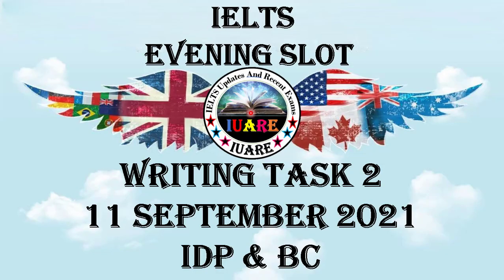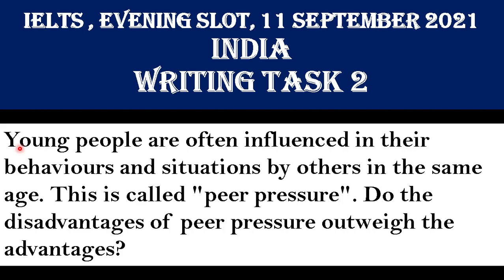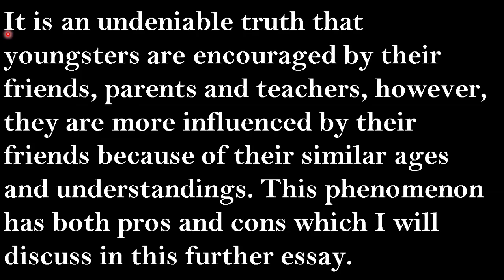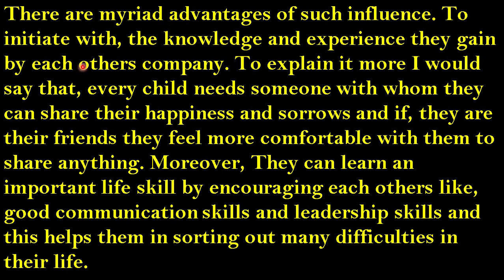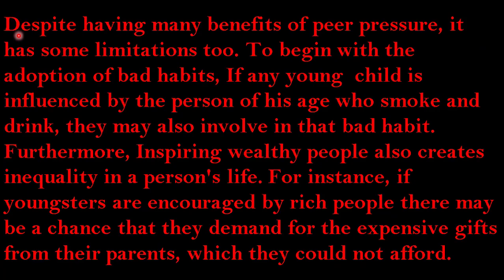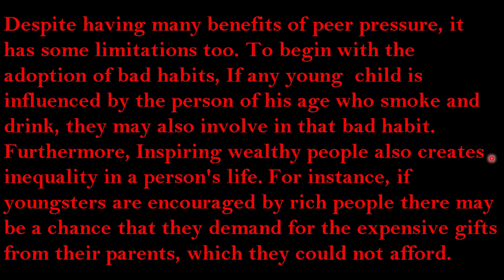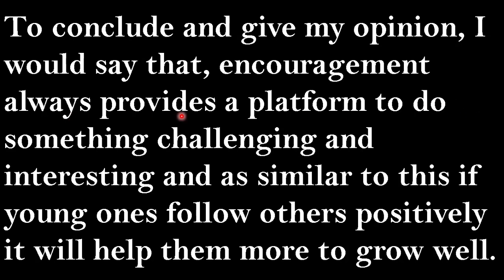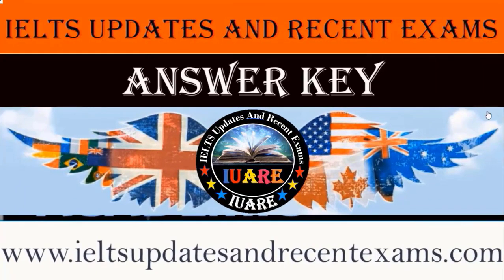11 September 2021 IELTS / Writing Task 2 / Academic / Evening Slot / Exam Review / INDIA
11 September 2021 IELTS / Writing Task 2 / Academic / Evening Slot / Exam Review / INDIA

How to write a Writing Task 2 Essay, from understanding the task, to planning, to writing the introduction, body, and conclusion. See proper essay structure, sentence and vocabulary variety, and good support. Writing Task 2 is very helpful to achieve a high band score in your IELTS exam writing module.